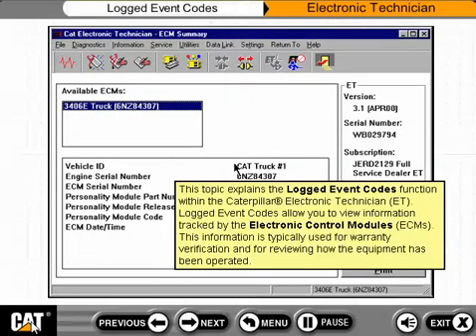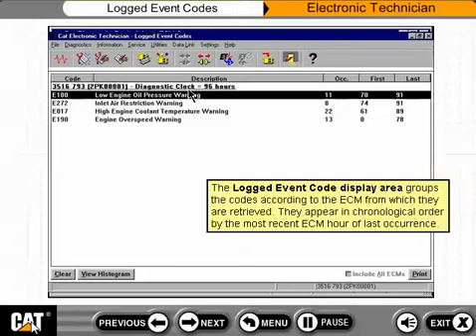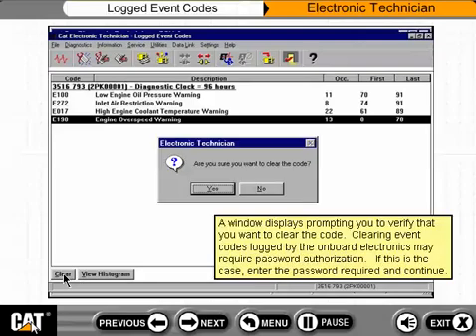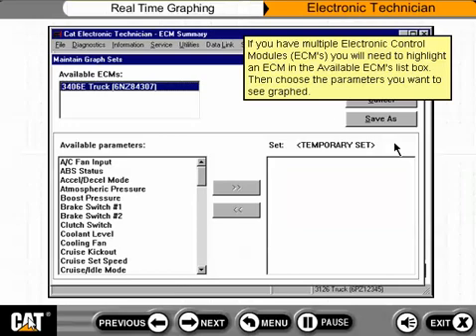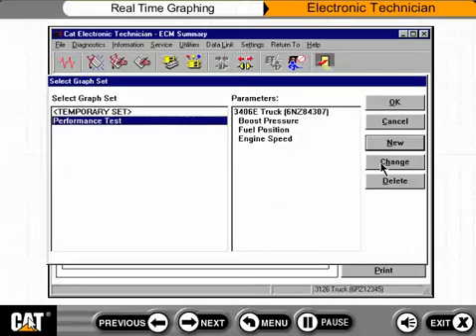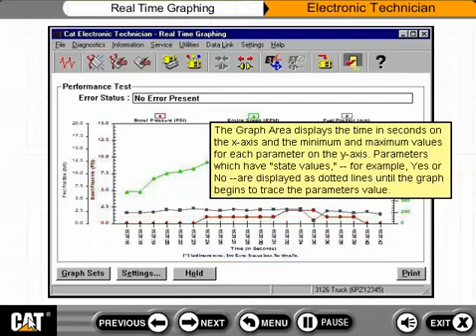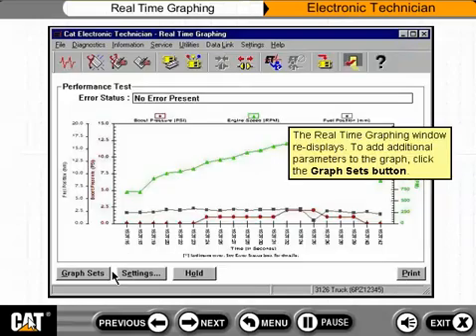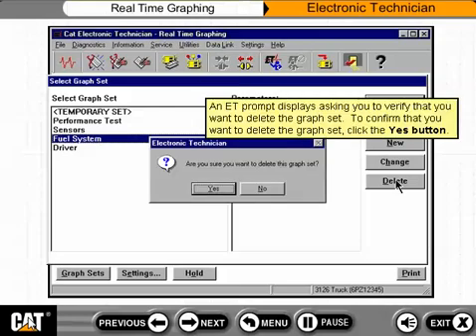ET LEARNING COURSE PART 4